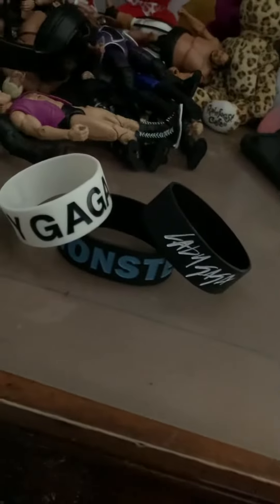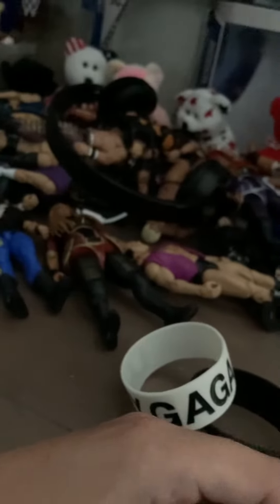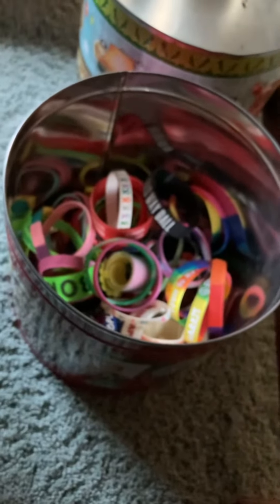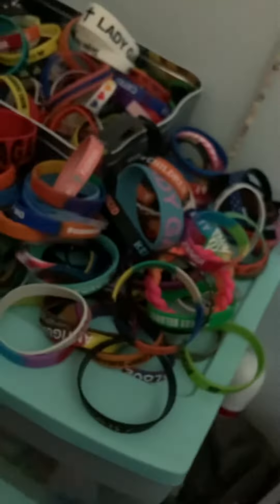Lady Gaga bracelets review